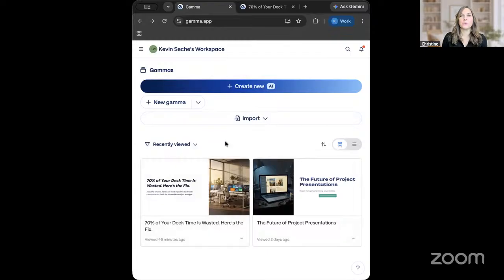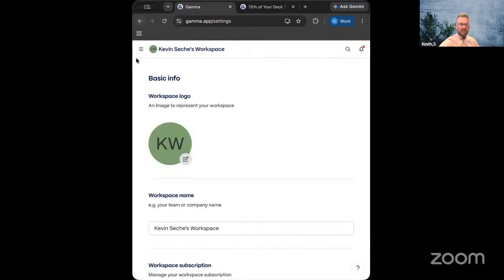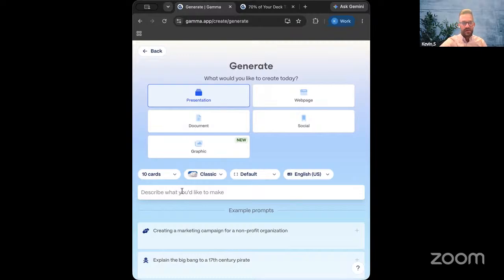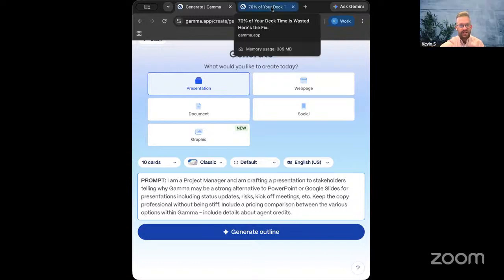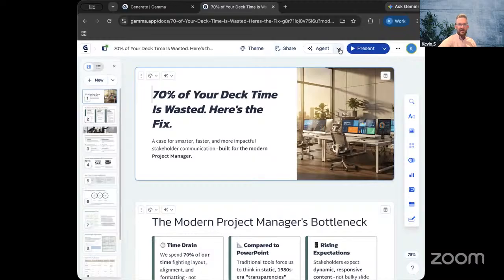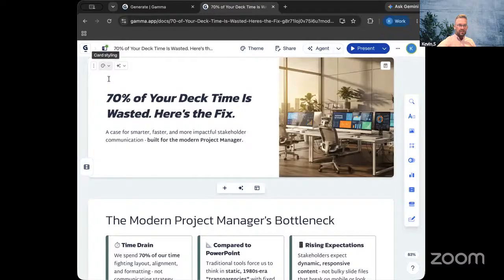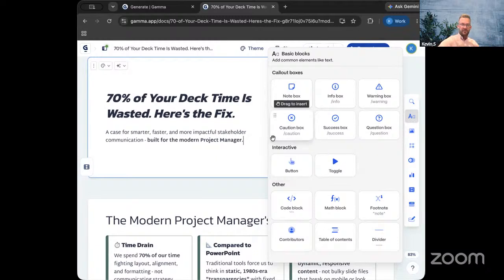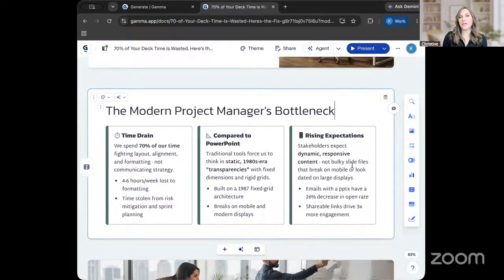Gamma 101 for Business Professionals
Are there viable PowerPoint alternatives for your presentations? See how to supplement your tech stack with modern presentation software.

Many professionals rely on standard office software, but the market for presentation tools is expanding quickly. This discussion explores whether you should stick to traditional methods or integrate new business tools to improve your workflow. We examine the practical role of these applications in a modern professional environment.

Rather than fully replacing your primary software, we look at how to strategically supplement your tech stack. You will learn how to evaluate if new presentation software adds value to your current process or if sticking with the standard PowerPoint alternatives remains the most efficient choice for your specific needs.